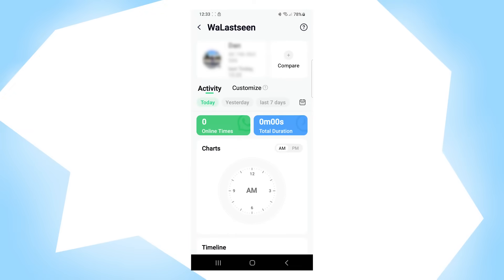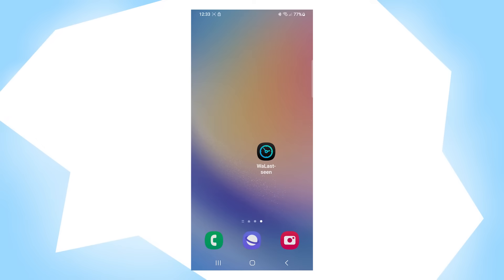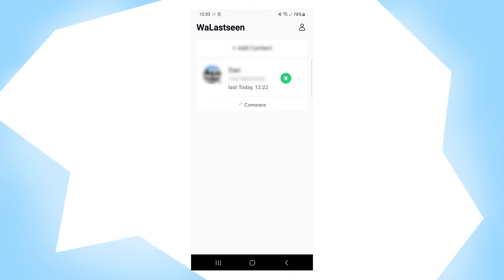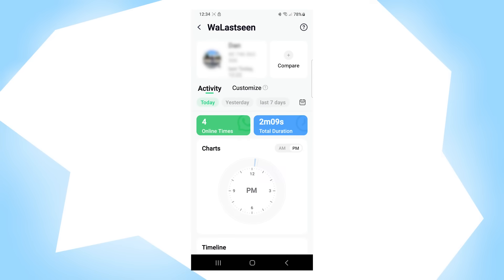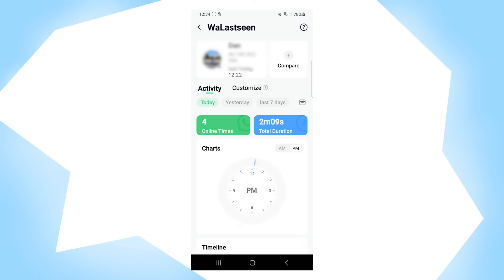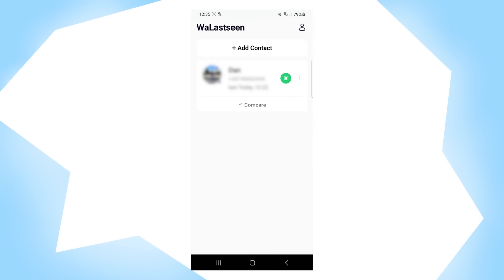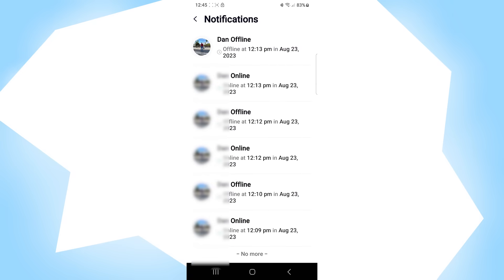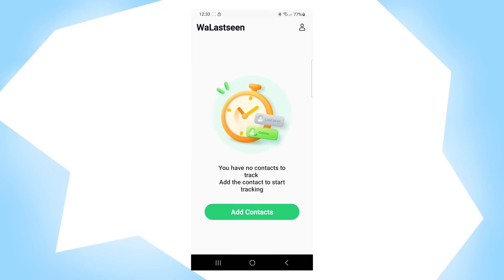Track Whatsapp Time easily with WaLastseen !!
Curious about your contacts' WhatsApp habits? 🕵️‍♀️ Dive into our quick tutorial on using the WaLastseen app to effortlessly monitor the time your contacts spend on WhatsApp. 📈📲  Enhance your understanding of their online presence. 🌟🔍

🔍📊 Watch as we guide you through WaLastseen's user-friendly interface, demonstrating how to access valuable data and trends. From keeping tabs on friends to understanding your own usage patterns, this app adds a new dimension to your WhatsApp interactions. 🔮 Tune in now and unravel the secrets of WhatsApp activity with WaLastseen! 📱🌐